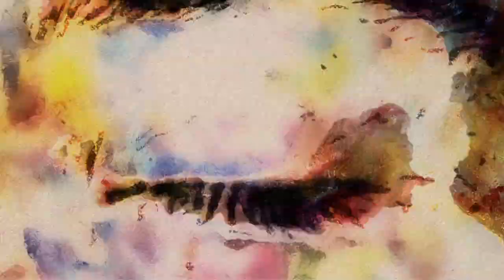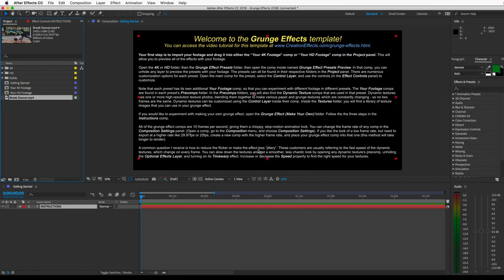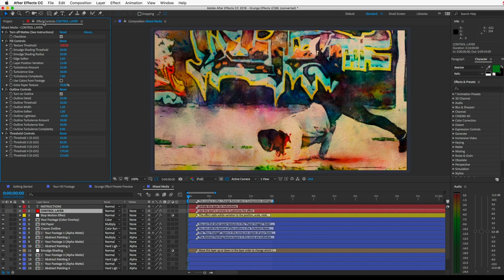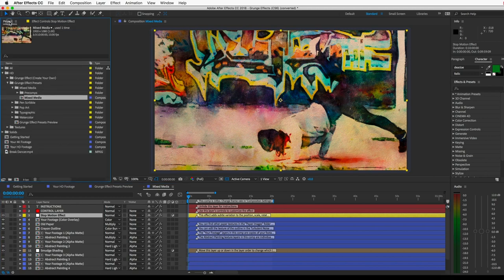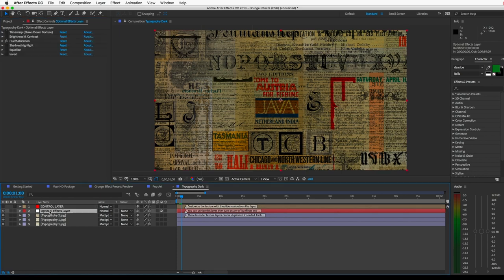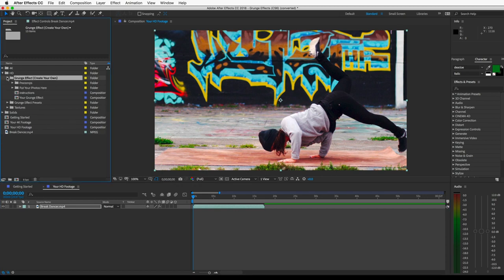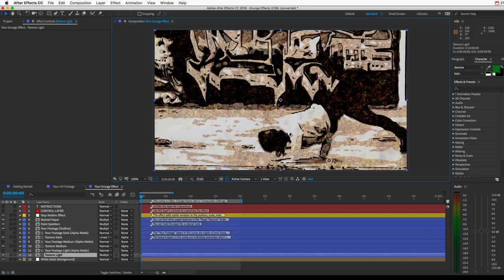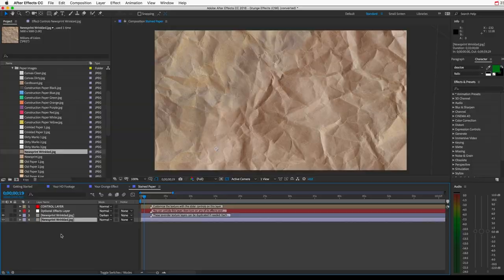Grunge Effect - After Effects Tutorial (Dirty, Stylized FX for Footage)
This tutorial shows you how to give your footage a stylized grunge look, using the "Grunge Effects" After Effects template from Creation Effects, available

Template Description:
The Grunge Effects template for After Effects converts your HD or 4K video footage into a stylized collage of textures. The end result is an animated work of art with a messy grunge flavor. It's a unique and striking look that is sure to make an impression in your videos.

Included are five customizable presets, So you can just drop in your footage and render. Or, easily create your own unique grunge effect by choosing textures from the included texture library, or by using your own photos. All effects can be customized with easy-to-use controls.

Template Features:
Grunge Presets - Five finished grunge-looks for your footage, with limitless more looks achieved by swapping out textures
Texture library - includes 135 photos which you can use to create unique grunge looks
Easy Customization - Adjust the outlines, stop-motion effect, and textures using easy slider controls
Timewarp option - slows down textures for a smoother animation
Supports transparent backgrounds
Also works on photos, text, or graphics!
4K and HD versions included